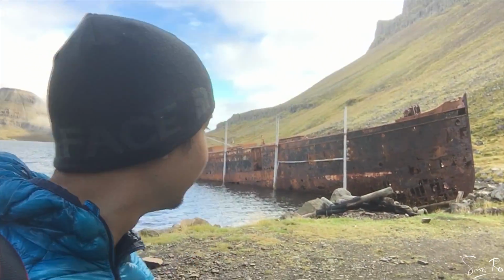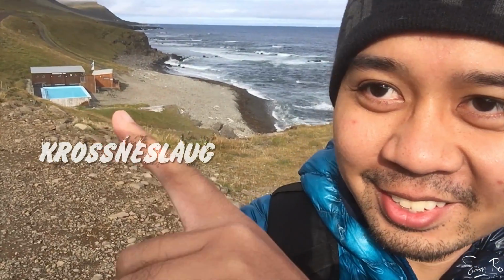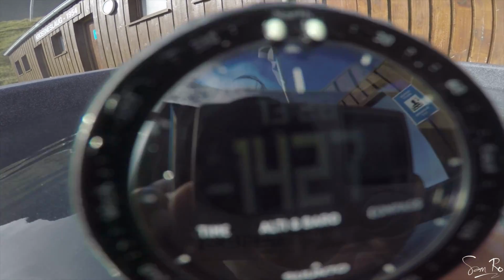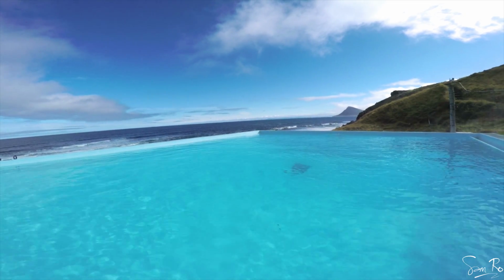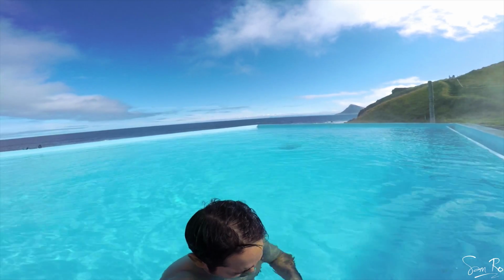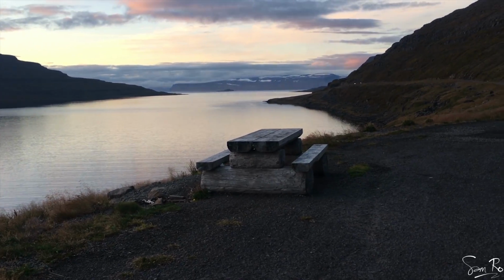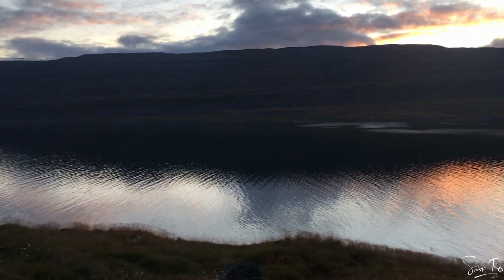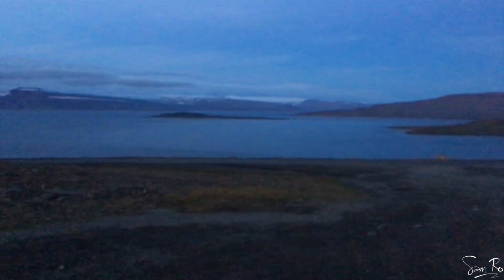Iceland day 9 - Drangsnes, Djupavik, Krossneslaug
Started my day in the hot pots in Drangsnes. I then went to the town of Djupavik where there is an abandoned herring factory. After that, I went to Krossneslaug and had another hot. relaxing bath before I ended my day somewhere near Sudavik.